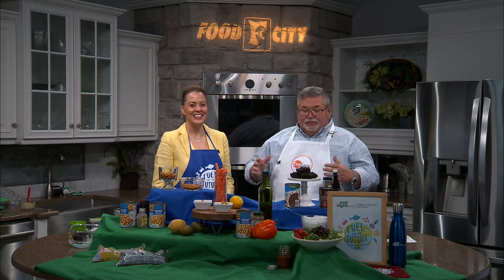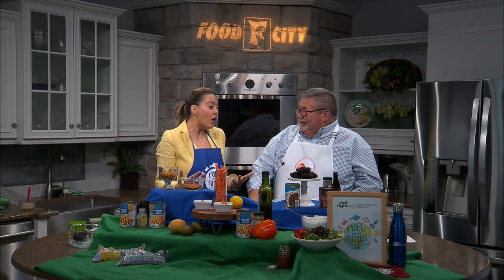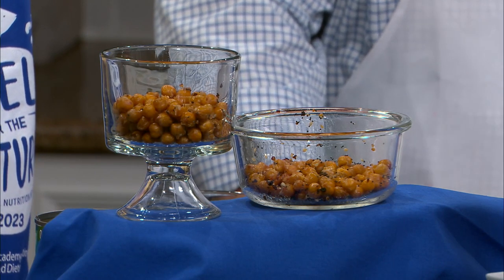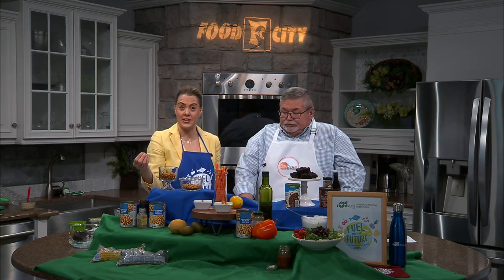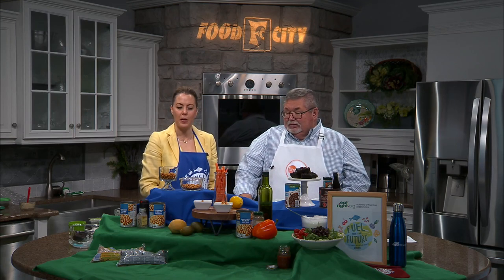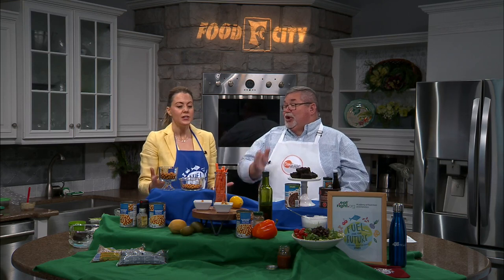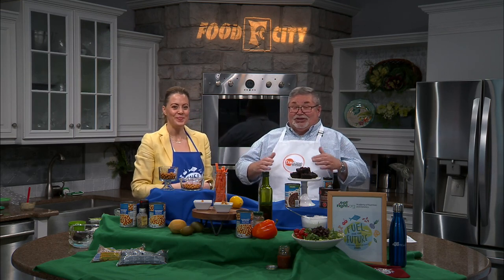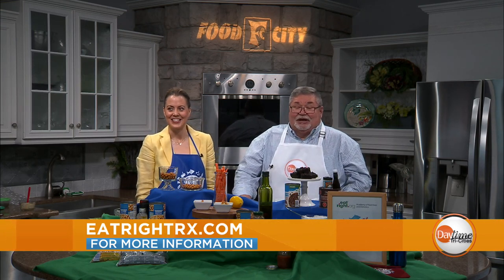Great recipes featuring beans with nutritionist/dietitian Monique Richard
Integrative Dietitian Nutritionist Monique Richard, shares with us recipes for roasted chickpeas, hummus, black bean brownies, and aquafaba!